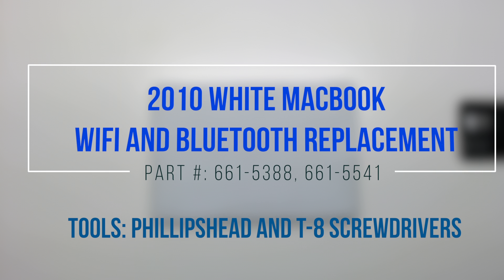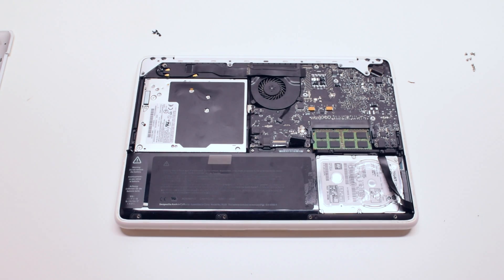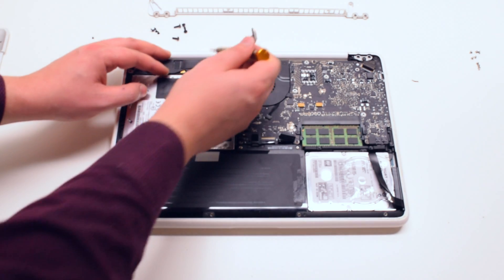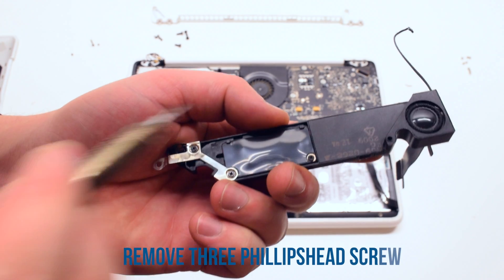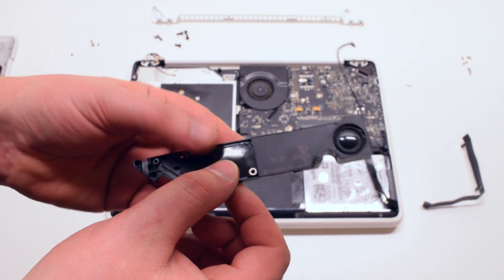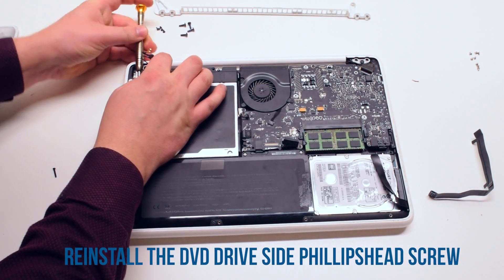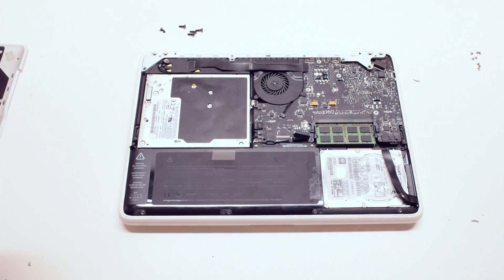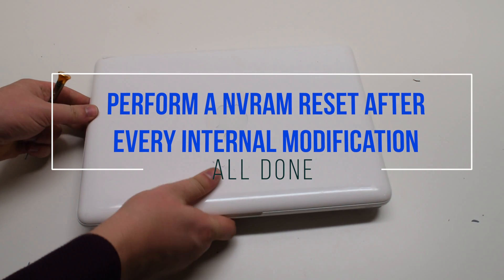2010 White Macbook A1342 WiFi and Bluetooth AirPort Card Replacement